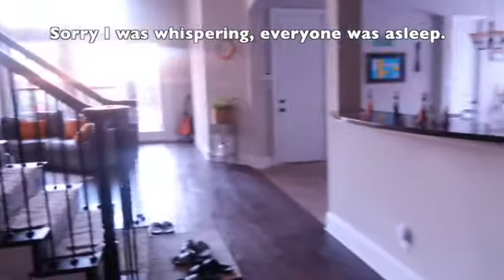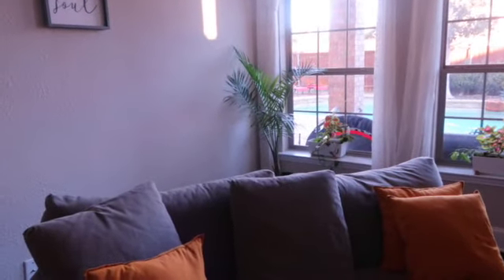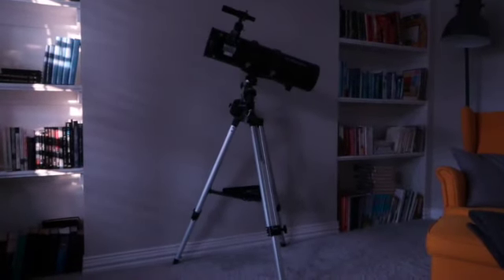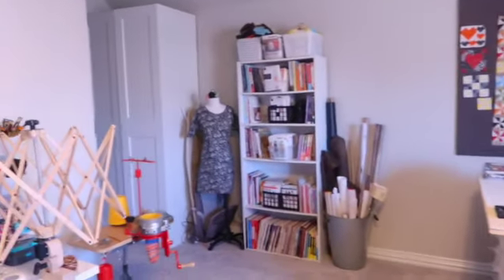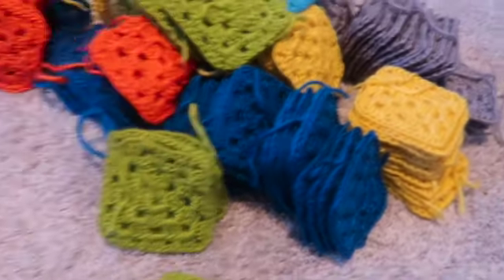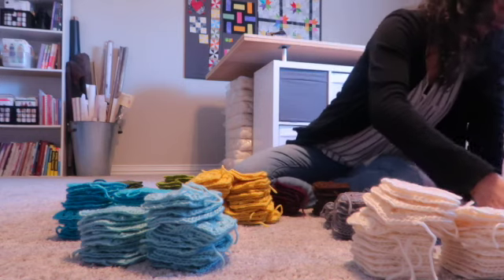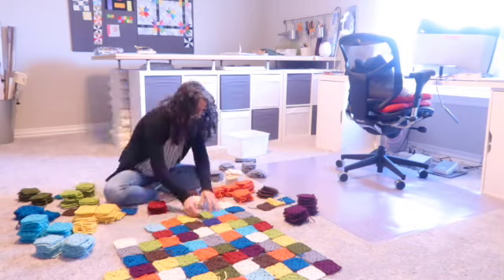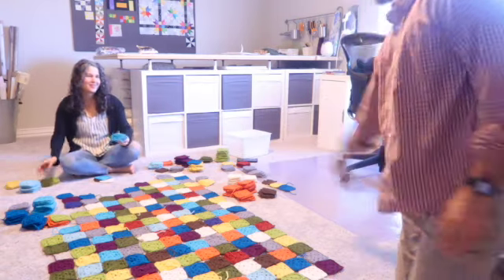Knit All The Yarns - Vlog 1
Okay, I wanted to try alternating, one week a podcast, one week a blog.  This was a bit of a learning curve.  Sorry it's a little choppy, and didn't flow easily.  I tried cutting out all the mundane things, which 's a chunk of my day. Haha Let me know if I should stick to podcasting only. ;0)
Hi, my name is Mia. Thank you so much for stopping by for a visit. I hope you can relax, knit, and stay for a bit. Or like me, watch while cleaning and cooking. ;0)
I’d love to hear from you and get to know you.

Join me for alternating weekly podcasts and vlogs mostly about knitting, with some crocheting, spinning, and sewing sprinkled in.